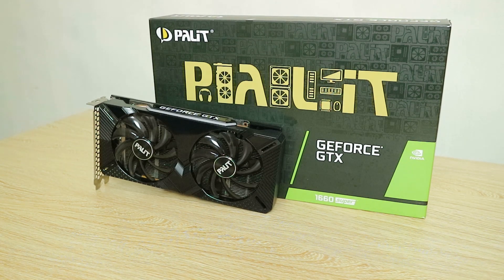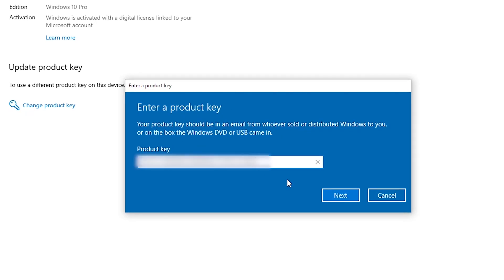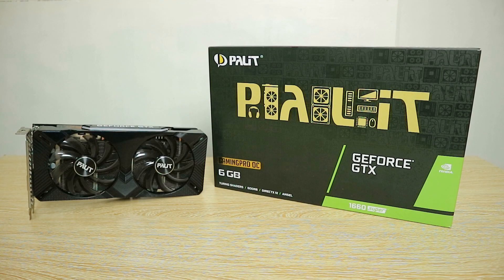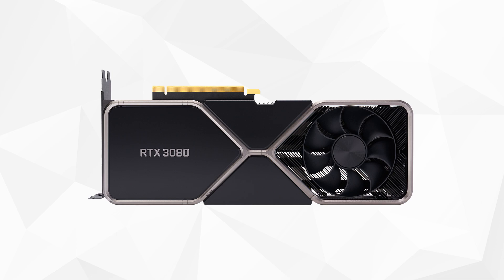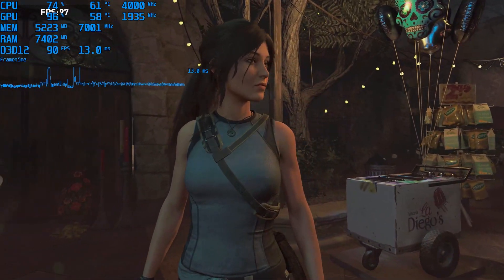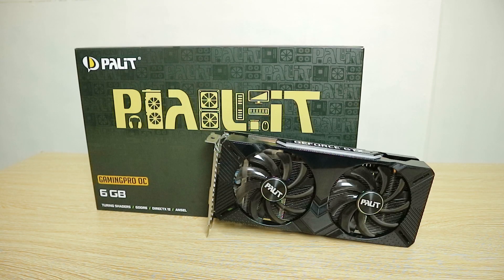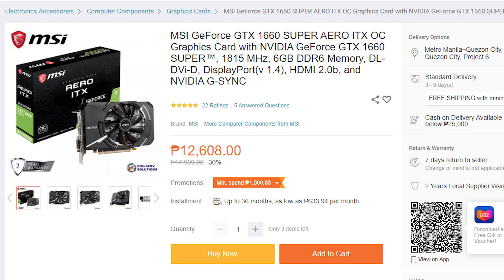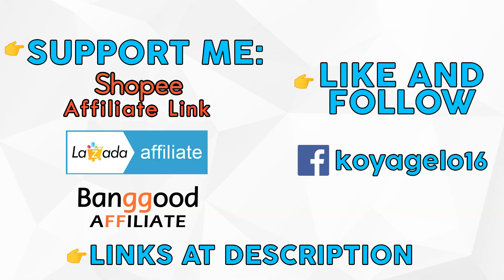The GTX 1660 Super in 2021! Still Worth It?